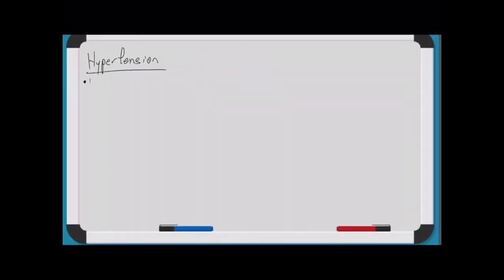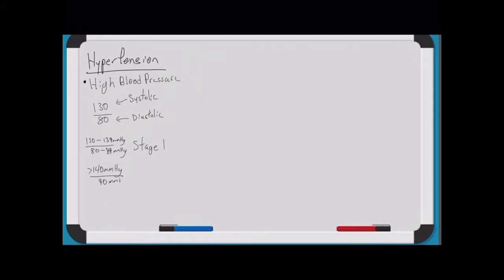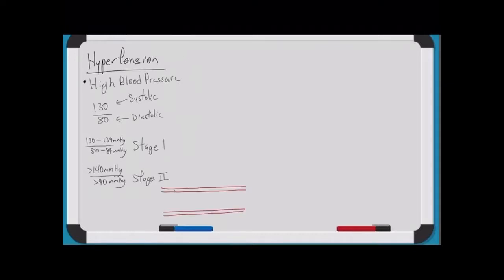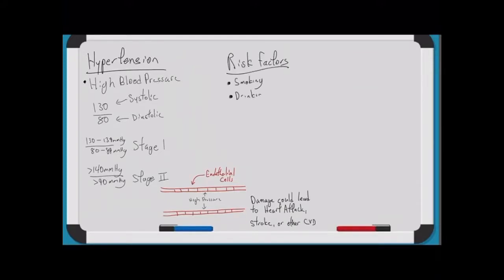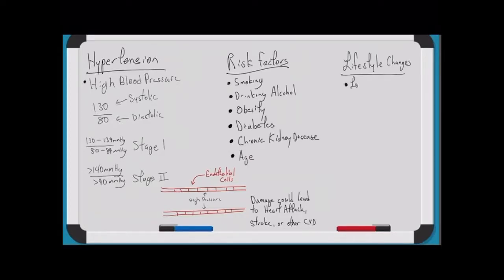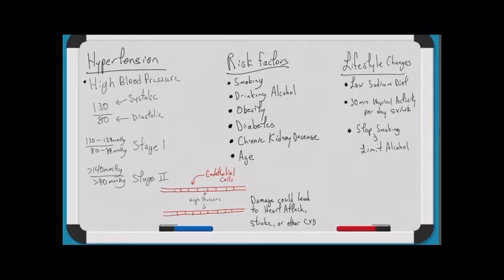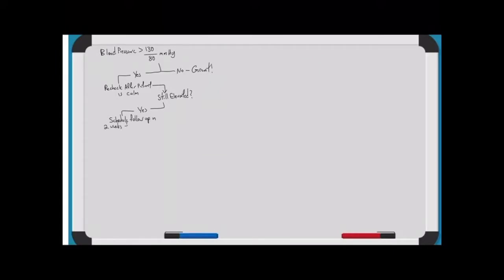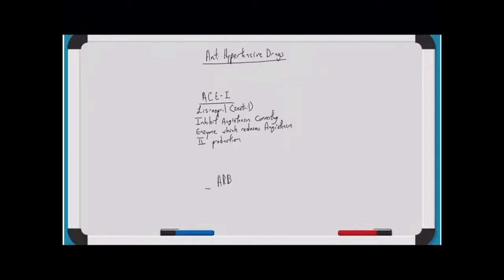Hypertension Education Tool